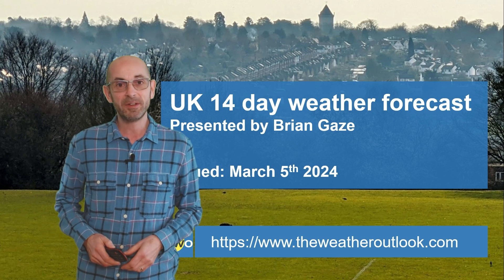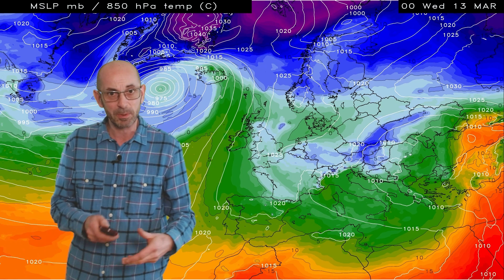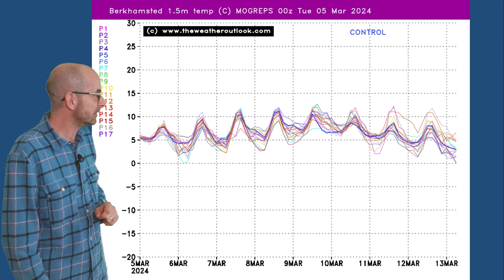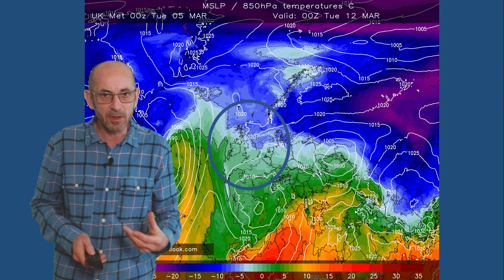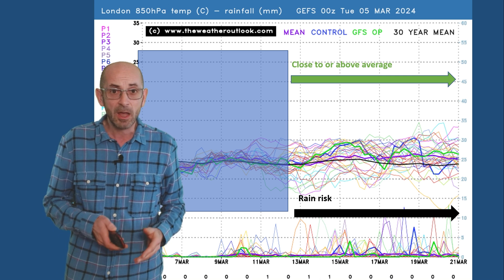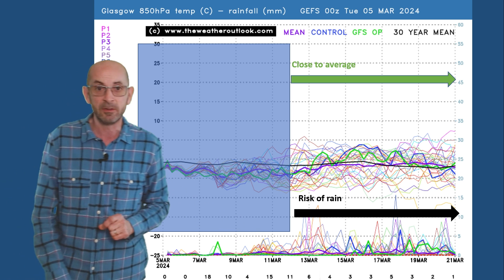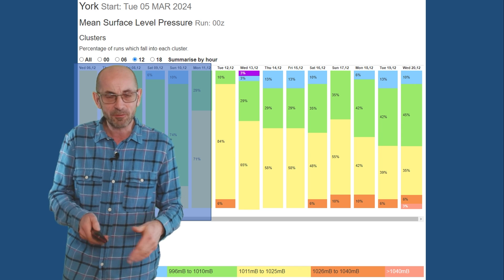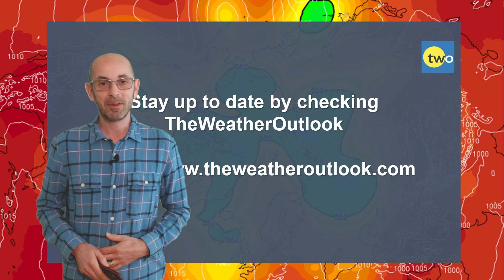Mixed but a period of drier weather? 14 day UK weather forecast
TheWeatherOutlook's Brian Gaze takes a look at the 14 day UK weather prospects from March 5th.